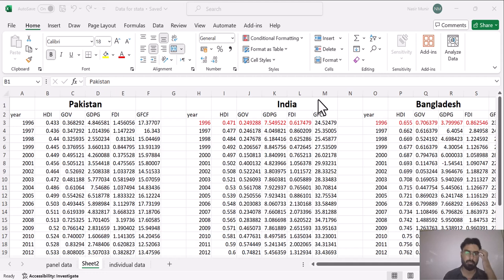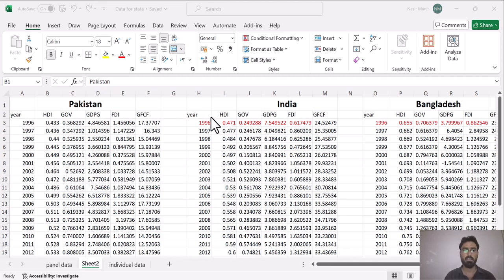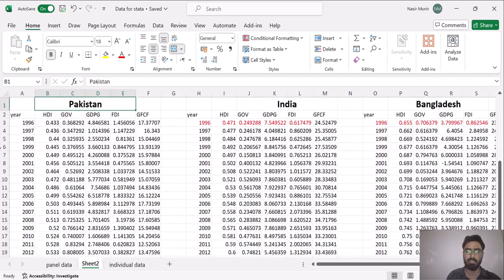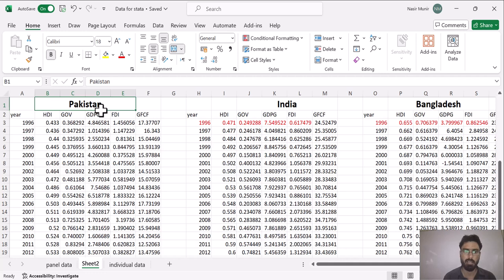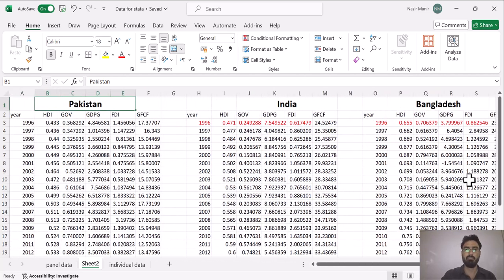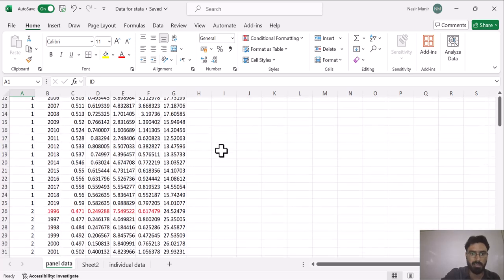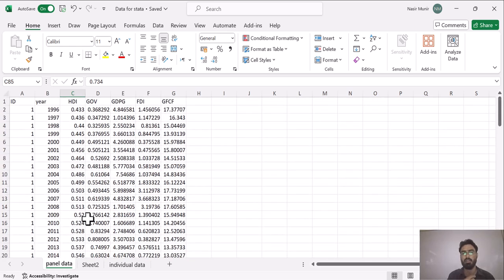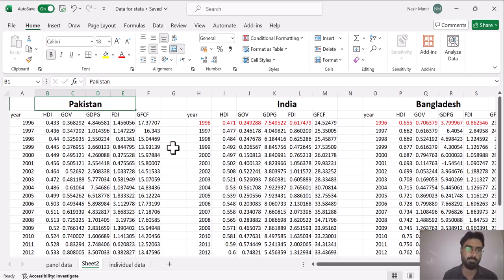Converting time series data into panel data | Explained panel data and time series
In this video, we delve into the process of converting time series data into panel data, providing step-by-step guidance for a seamless transformation. Additionally, we explore the fundamental differences between time series and panel data, highlighting their unique characteristics and applications in econometrics. This comprehensive tutorial is essential for anyone looking to enhance their data analysis skills and better understand the dynamics of these two types of data.

Testing,
Hypothesis,
Economics Explain,
Economics 101,
Economics lecture,
Economics introduction,
Money,
Inflation,
Interest rate,
GDP,
GNP,
HDI,
Cost,
Theories,
Supply,
Demand,
Market,
Equilibrium,
Regression,
Analysis,
Eviews,
unitroot,
Multicollenarity,
Autocorellation
Heterosadicity,
ARDL,
Autoregressivedistributedlagged
Cointegration,
stationarity
ADF test
Regression
Rsquare
R-square
Eviews
E-views
Multicollinearity
Auto
Autocorrelation
Dummy
Dummy variable
Model
Heteroscedastic
serial correlation
LM test
BP test
Null hypothesis
Alternative Hypothesis
Cointegration analysis
Johansen
ARDL
atuoregressivedistriubtedlaggedmodel
Auto regressive Distributed Lagged Model
VAR
Vector error correction model
ECM
unitroottest
Impluseresponcefunction
Impulse response function
level
first difference
first-difference
firstdifference
GMM
Generalised method of movement
lag
OLS
ordinary least square
ordinaryleastsquare
VECM
cross section
cross sectional data
IRF
granger casualty test
ARMA
ARIMA
second difference
seconddifference
ARCH
GARCH
Estimation
Estimate
data